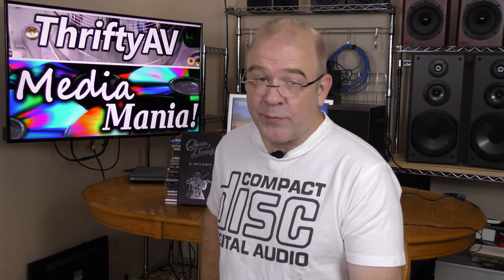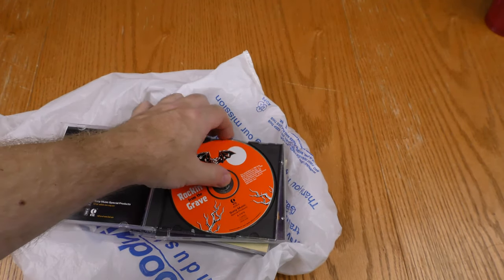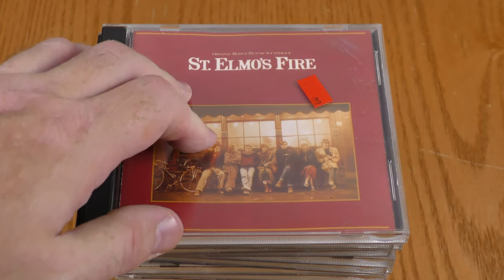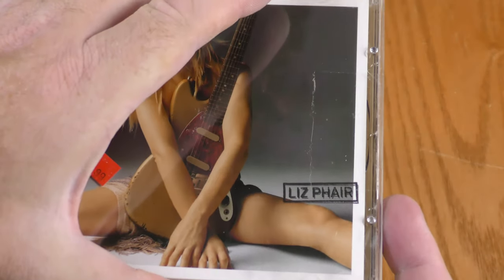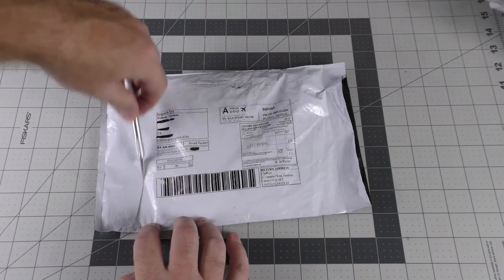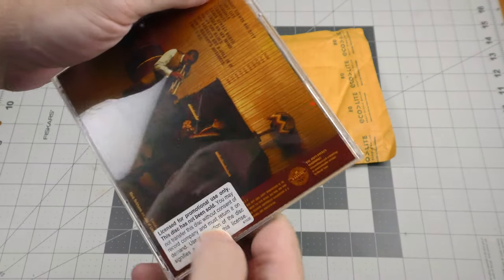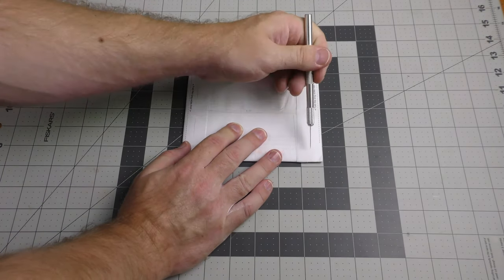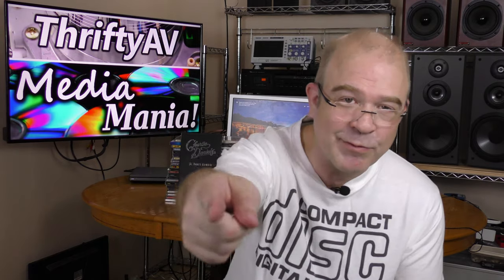Compact Disc Media Mania!... Lots of CDs, DVDs, Blu-ray and More!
In Media Mania Vol.4, I discuss the following Compact Discs that I have acquired over the past few weeks from Thrift Stores, Musicboomerang, and SwapaCD!  Pretty sweet CD haul!

Charlie Daniels - The Roots Remain Box Set (3 CDs)
Rockin' from The Grave - K-Tel
Leukemia Society of America Presents Halloween Funhouse
ZZ Top's First Album (original CD issue)
Party Tyme Karaoke Christmas Sing-Along 2 CG+G
St. Elmo's Fire Soundtrack
Roxy Music - Avalon
Gene Loves Jezebel - Kiss of Life
Violent Femmes - The Blind Leading The Naked
Violent Femmes - New Times
INXS - S/T
INXS - The Swing
Smithereens - 11
Smithereens - Blow Up
Fleetwood Mac - Bare Trees
Liz Phair - S/T
Sugar Cubes - Here Today, Tomorrow Next Week!
Big Audio Dynamite (BAD)- No. 10, Upping St.
Big Audio Dynamite (BAD) - Phoenix
Big Audio Dynamite II - The Globe
The Lightning Seeds - Cloudcuckooland
VANS - Warped Tour 2007 Tour Compilation
Spooky Sounds - 49 Scary Soundeffects
Parliament - 5 Classic Albums
Nazareth - Nazereth / Exercises
Willie Nelson & Wynton Marsalis - Two Men with The Blues
The Best of Peter, Paul, and Mary - Ten Years Together
A Tribute to Captain Beyond - Thousand Days of Yesterdays
Anthrax - Worship Music
Richard Pryor - Craps'
Traffic - Mr. Fantasy (mono)

Other Stuff:
Acrylic CD Case
Game of Thrones - Season 8 Blue Ray
Russian PAL DVD

0:00 Intro
0:26 Thrift Store Finds
5:11 Musicboomerang Trades
6:09 SwapaCD Trades
8:15 DVDs and BluRay
8:53 Thank you and Close

Bitcoin (BTC) contributions are appreciated:
bc1q0ht079p05kep43p725qht6xj3w7q2ukjs37azv